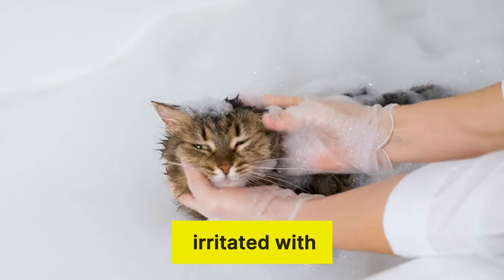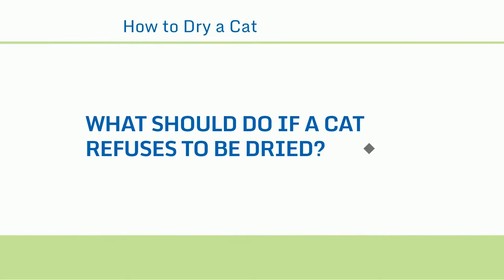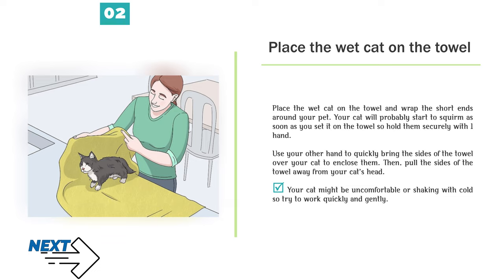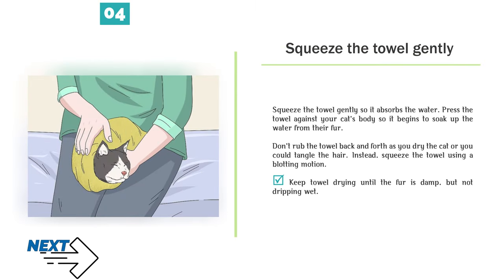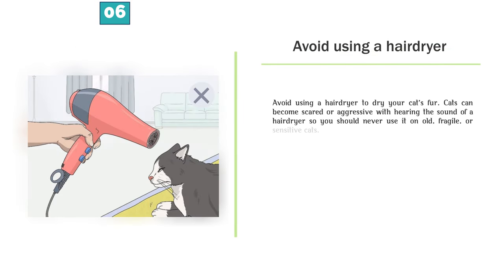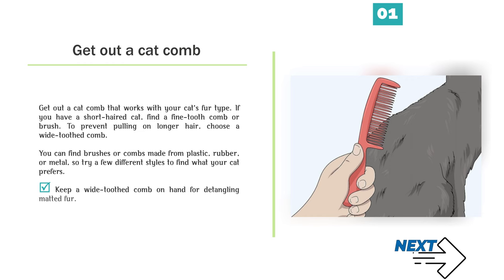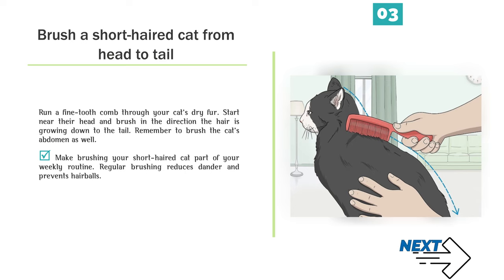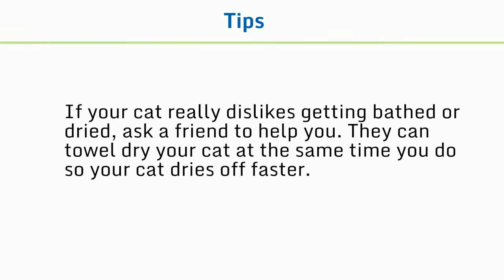Quick and Easy Guide: How to Dry a Cat Without Stressing Them Out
How to Dry a Cat.

Welcome to our comprehensive guide on how to dry a cat without causing any stress or discomfort. In this video, we'll walk you through step-by-step techniques to ensure your feline friend stays calm and relaxed during the drying process. Whether you're a new cat owner or looking to improve your grooming skills, our expert tips will help you master the art of cat drying. Watch now for invaluable insights into keeping your kitty happy and healthy!

6. Daniel Lioy-Ryan, PhD. Animal Behaviorist. Expert Interview. 17 August 2021.